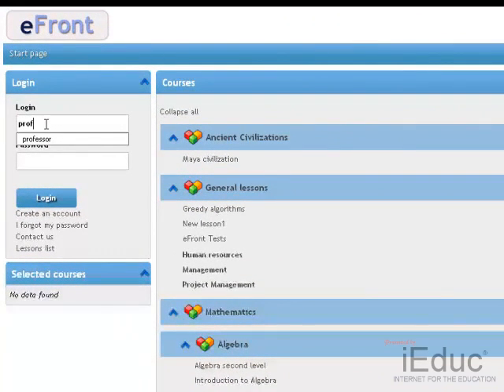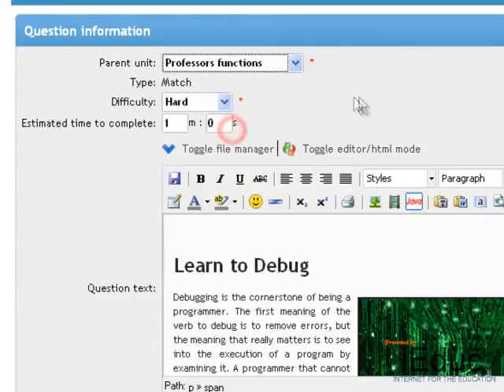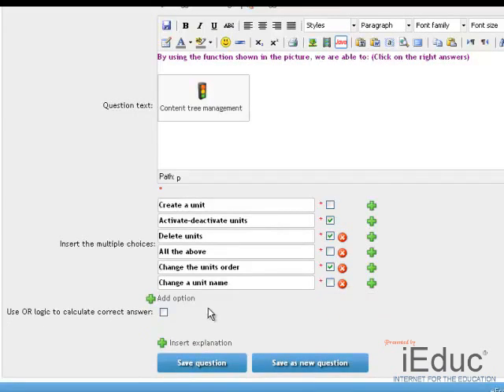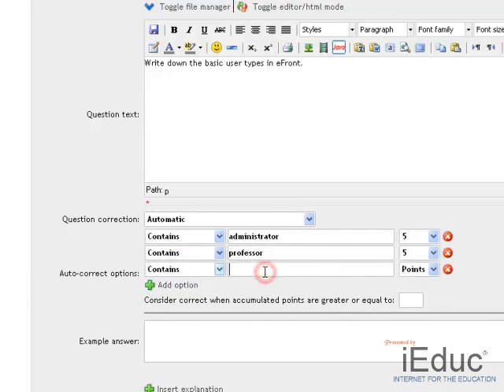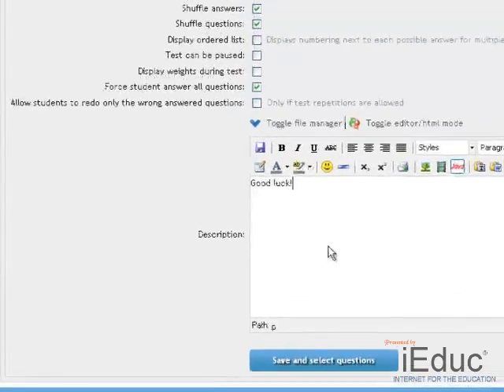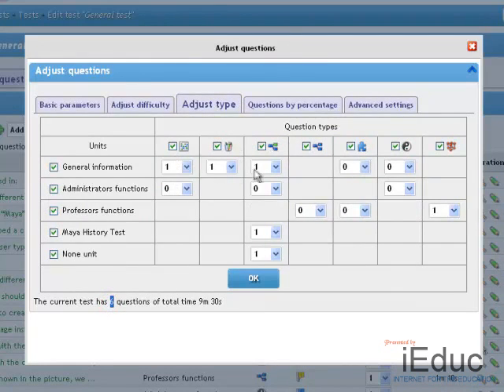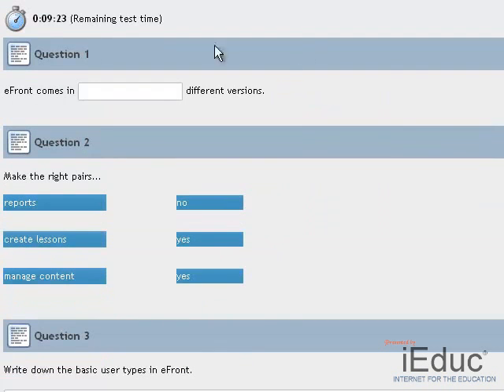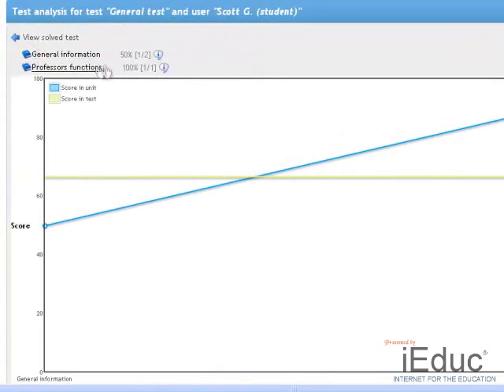How to work with tests